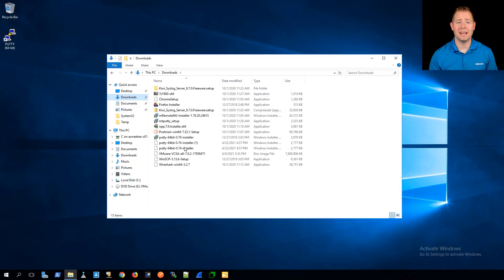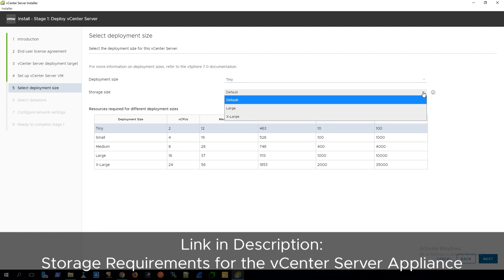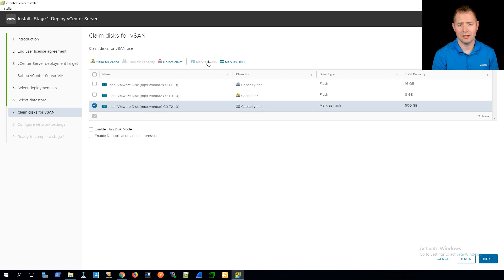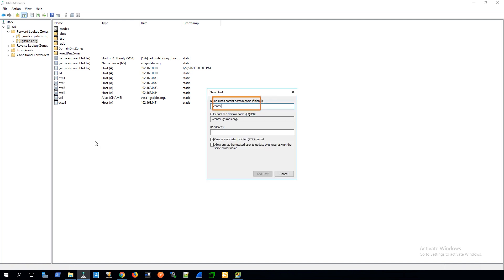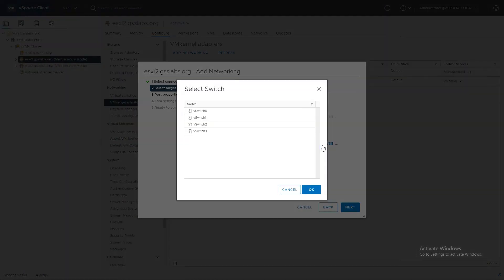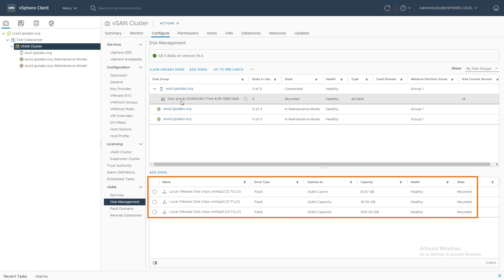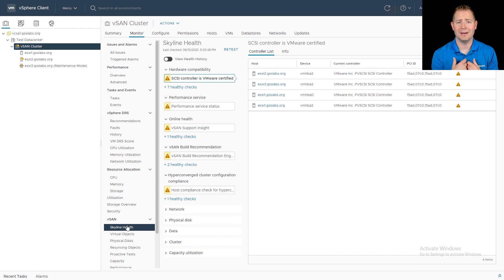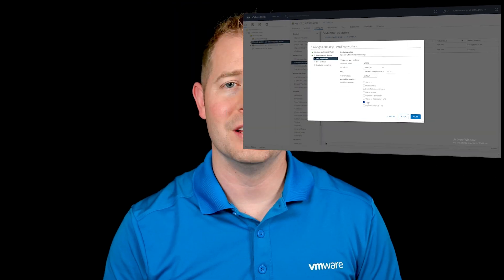Single Node vSAN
Let's say you are building out a brand new environment. At the end of the day, you want a vSAN cluster with vCenter running on top of it.

The problem, you need vSAN storage so you can deploy vCenter.

This is where a single vSAN node deployment comes into play. You can build a single vSAN node during the installation of vCenter, and add the additional two nodes upon completion.